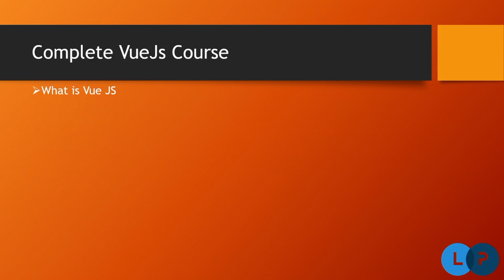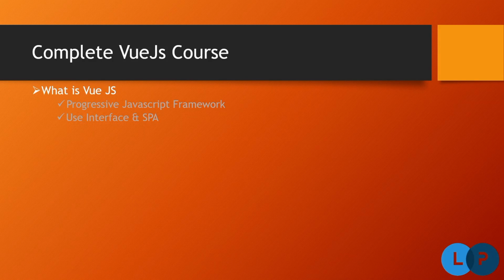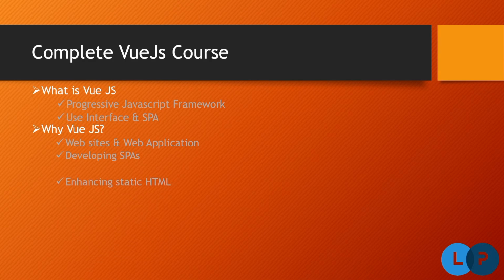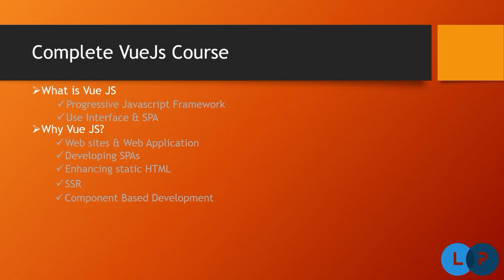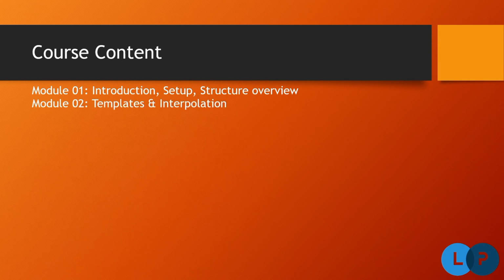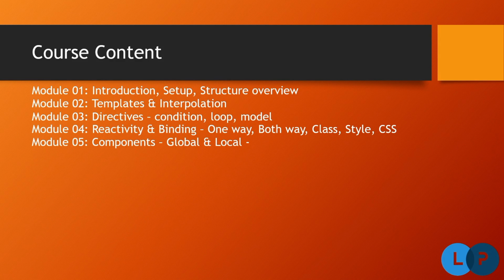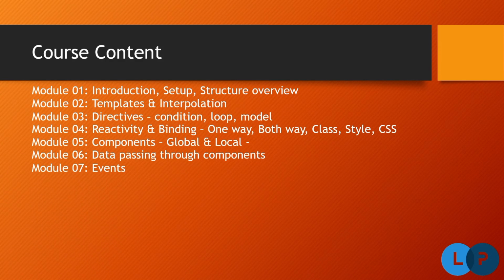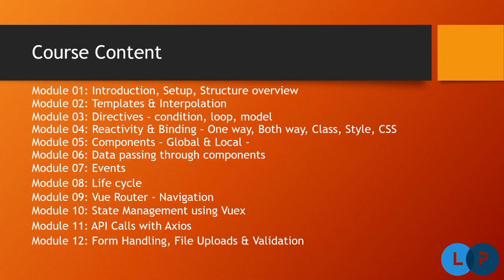Introduction to Vue JS | Complete Vue JS course | Learning Points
Chapters :
00:00 What is Vue JS
01:33 Why Vue JS?
03:15 Advantage of using Vue JS
04:16 Vue js course details discussion

A complete Vue.js course is introduced, covering installation, application creation, and key concepts like progressive JavaScript frameworks, SPA, SSR, component-based development, and more. The course aims to simplify dynamic UI creation and enhance existing HTML, while also discussing advanced topics and performance optimizations.

You may be interested in these questions:
What is Vue.js used for?
What are the advantages of using Vue.js?
What topics will be covered in the course?

Course Content :
Module 01: Introduction, Setup, Structure overview
Module 02: Templates & Interpolation
Module 03: Directives – condition, loop, model
Module 04: Reactivity & Binding – One way, Both way, Class, Style, CSS
Module 05: Components – Global & Local
Module 06: Data passing through components
Module 07: Events
Module 08: Life cycle
Module 09: Vue Router - Navigation
Module 10: State Management using Vuex
Module 11: API Calls with Axios
Module 12: Form Handling, File Uploads & Validation
Module 13: Advance Concept – SSR, Compositions API,Teleport etc …
Module 14: Some Mini Projects (Practice)